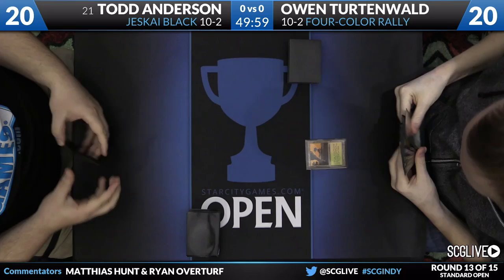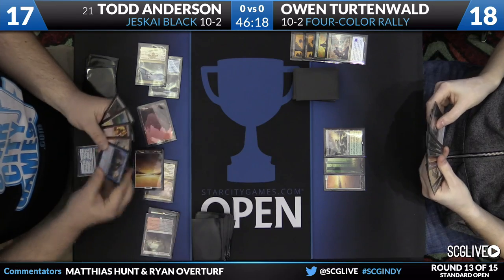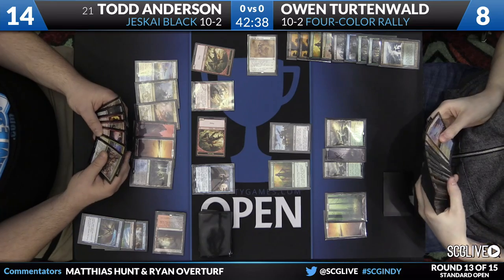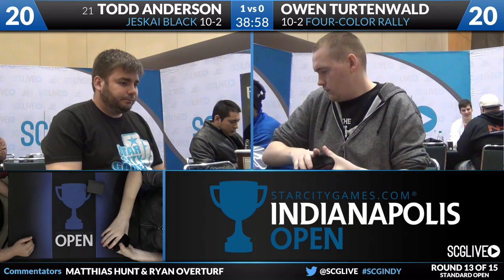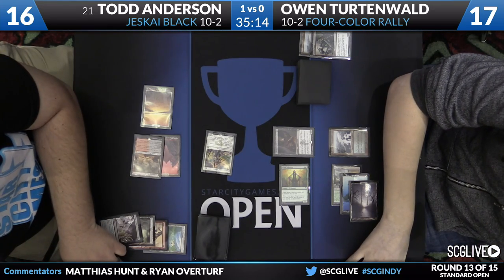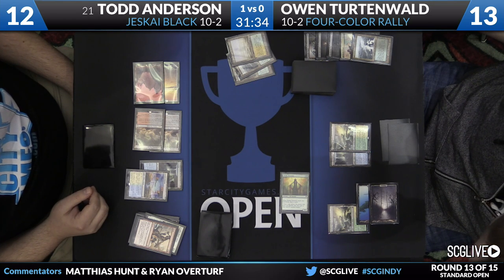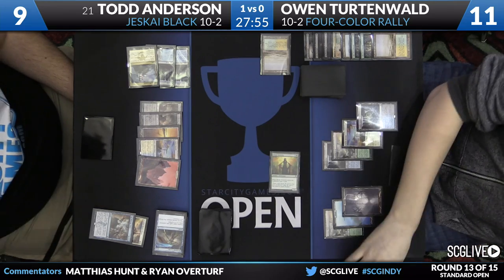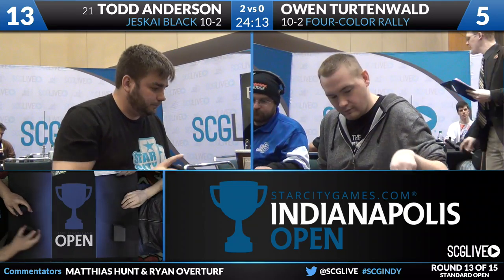SCGINDY - Standard - Round 13 - Todd Anderson vs Owen Turtenwald